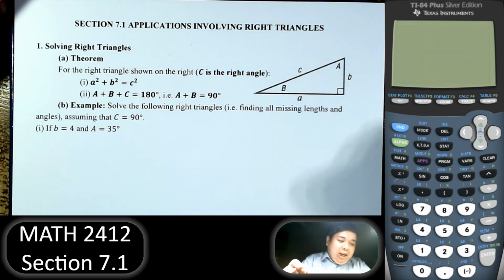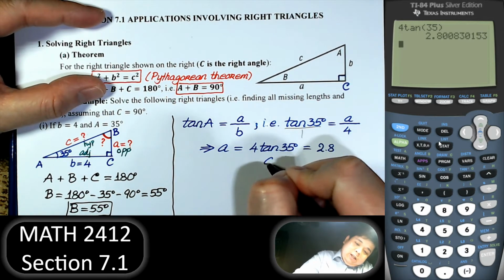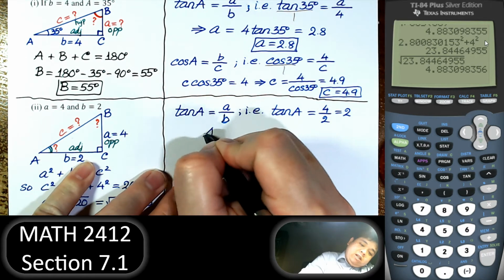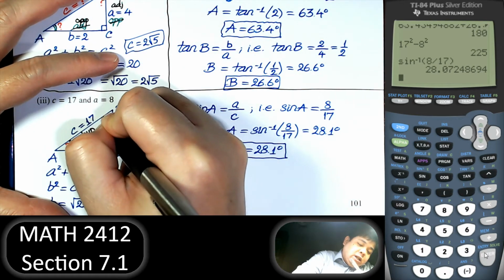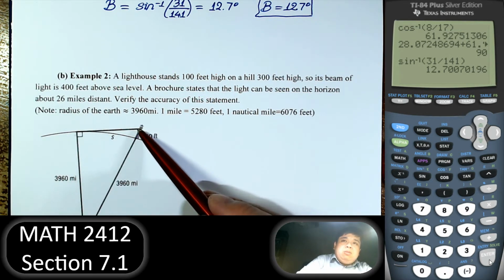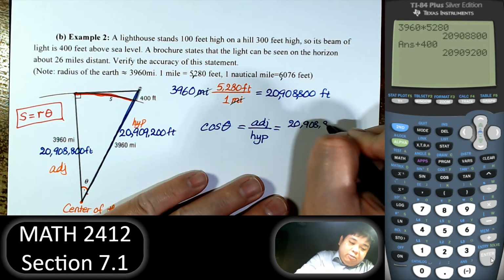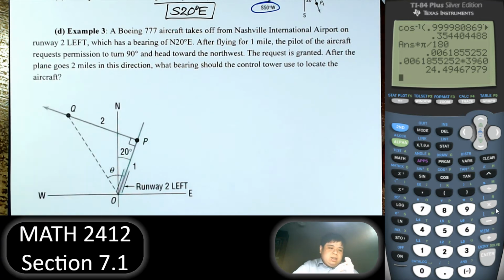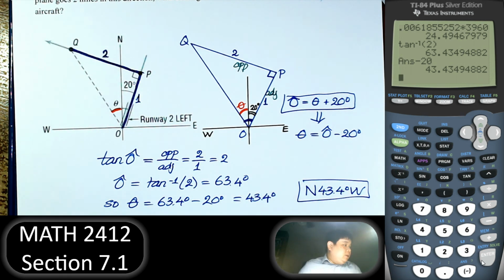Pre-Calculus - Section 7.1